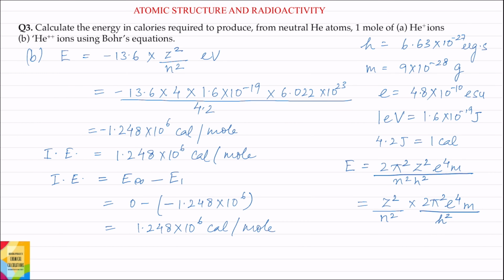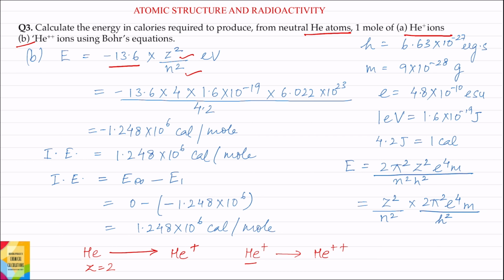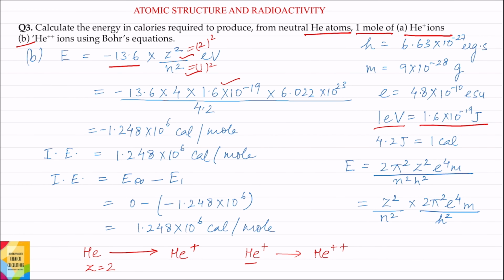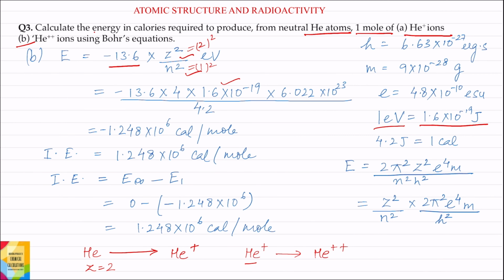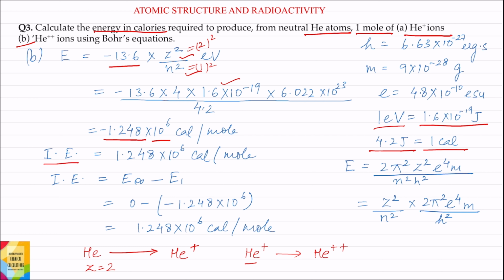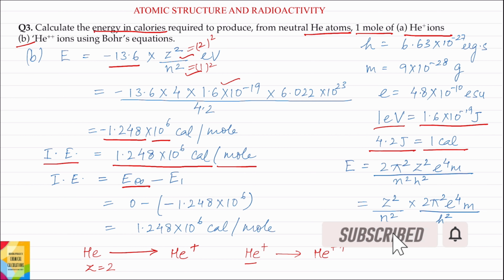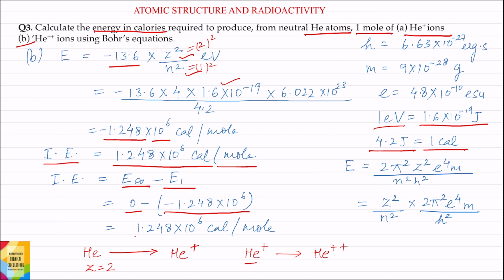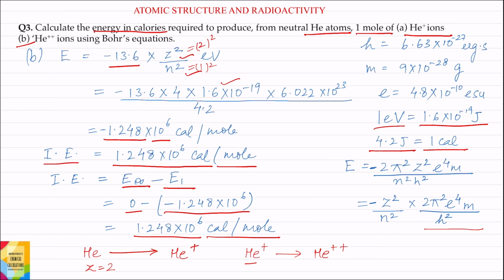Q3. Calculate the energy in calories required to produce, from neutral He atoms, 1 mole of (a) He +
Ch11. Q3. Calculate the energy in calories required to produce, from neutral He atoms, 1 mole
of (a) He + ions (b) He ++  ions using Bohr’s equations.